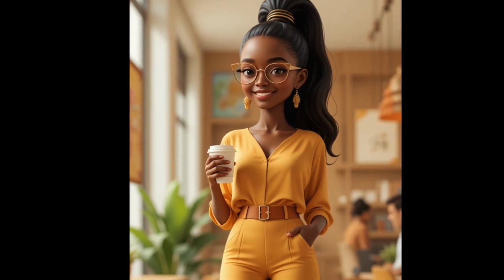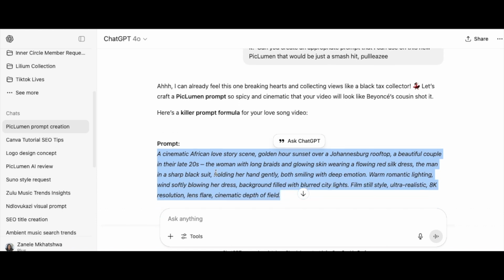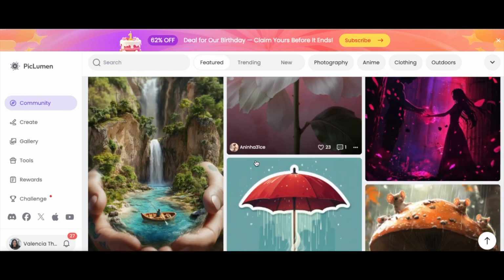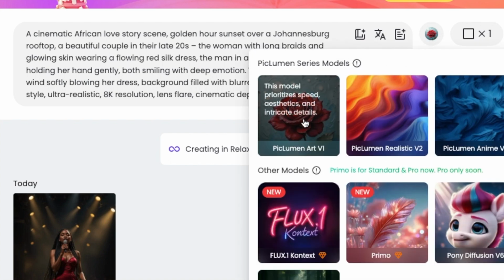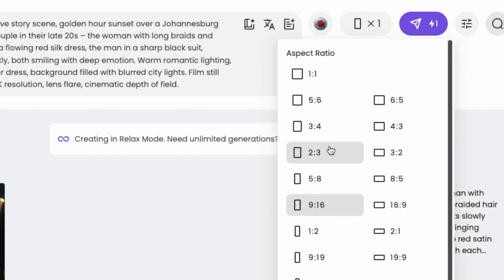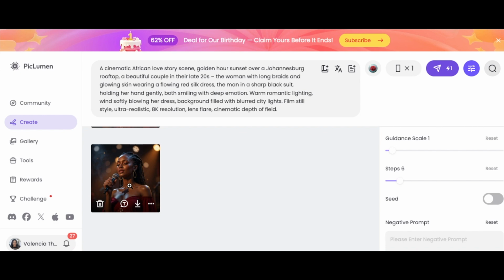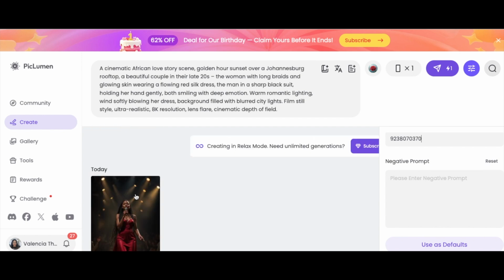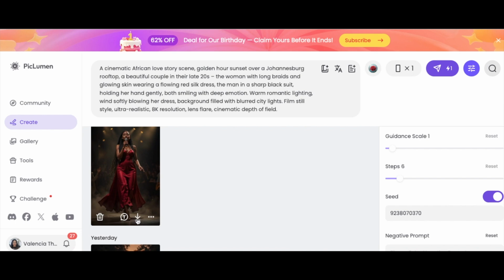Create Consistent AI Characters (with Seed Numbers!)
Curious how creators get the same consistent AI avatar across scenes? In this quick 4-minute clip, I’ll show you how I used PicLumen’s seed number feature PLUS ChatGPT’s character prompt magic to lock in one beautiful, reusable character for storytelling, music videos, and content creation.

🤖 ChatGPT for character building
🎬 CapCut, Canva, or PixVerse for editing

This trick will save you HOURS of back-and-forth.
It’s the creative control we’ve been waiting for!

Watch the full AI music video creation tutorial on Learn with Zar